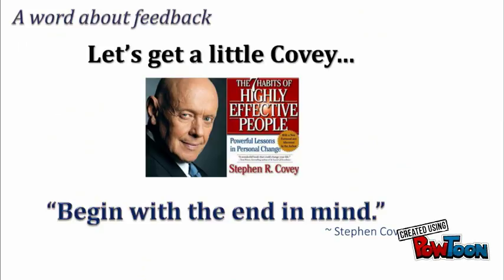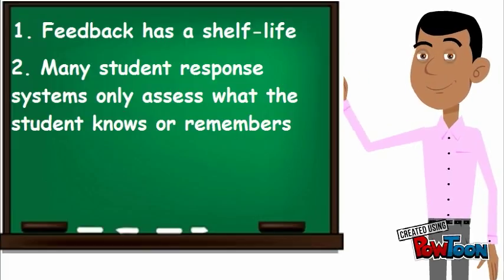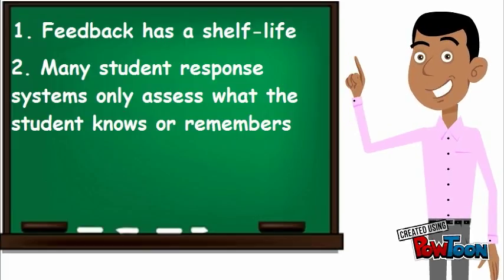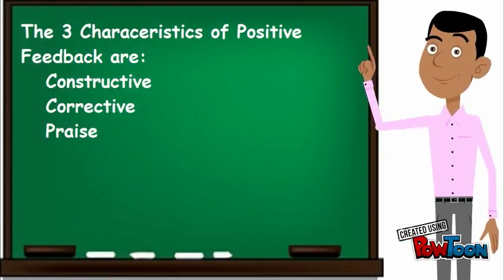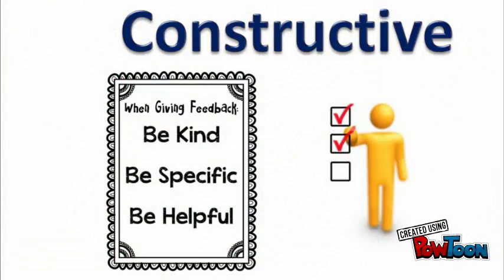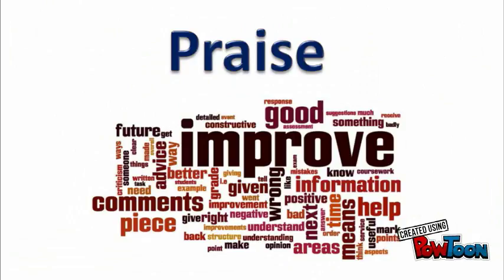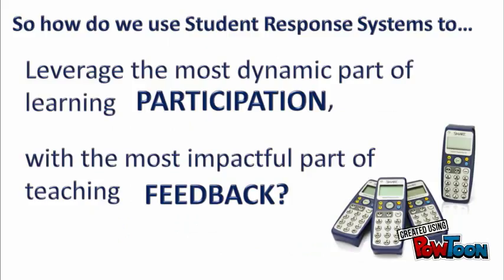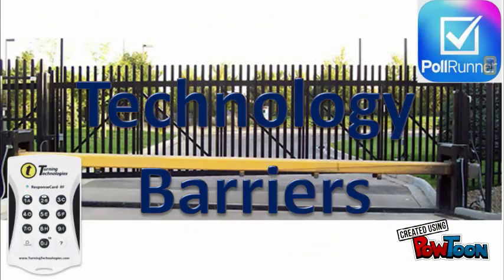Using Student Response Systems to Teach...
This short video introduces teaching professionals to the capability of using Student Response Systems such as clicker devices, to move beyond having students simply selecting the correct answer response.
A workflow diagram is provided to give teaching professionals three different response actions based on the results from the Student Response System.